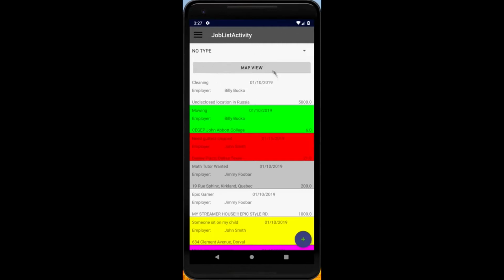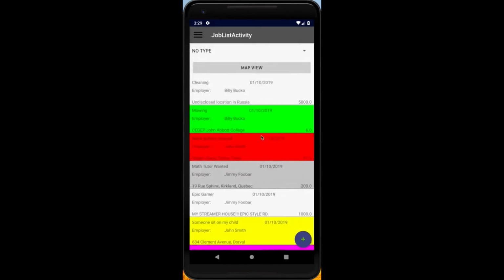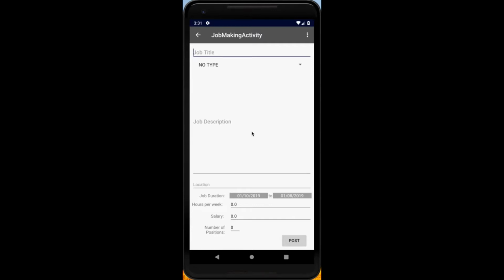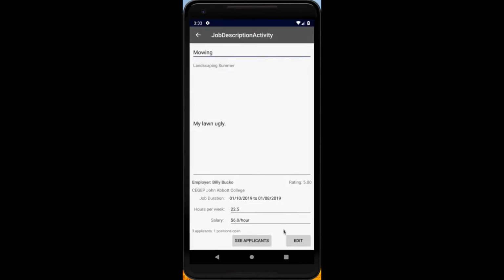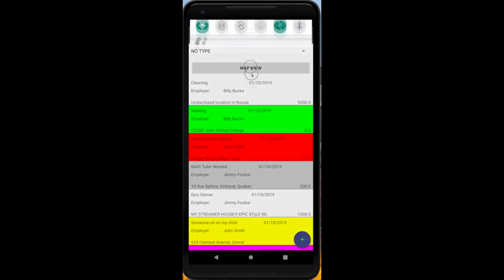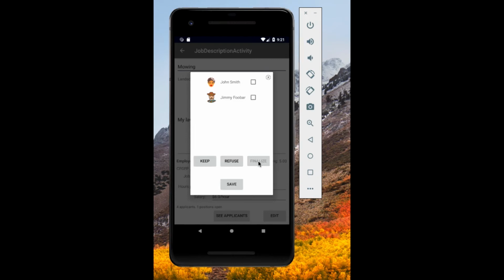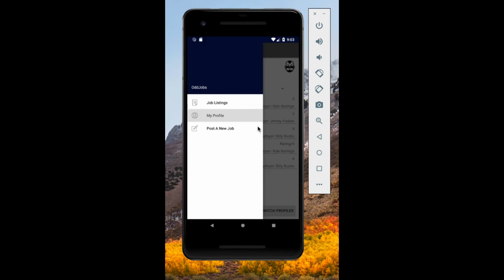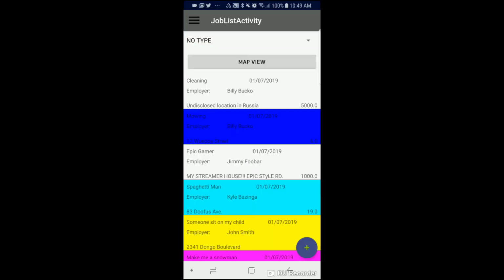OddJobs Showcase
Josh, Raghav, Grant and Nick Project!